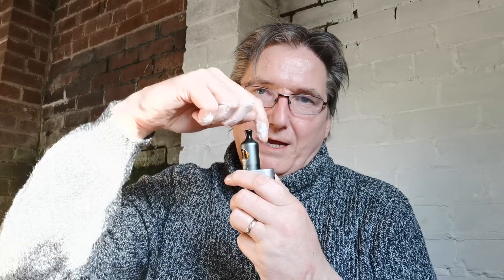Savinelli 320 as an E-pipe?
Talking about my garage renovation and my new e-pipe I've commissioned. A version of the popular Savinelli 320 pipe. If you have never seen a Savinelli 320 google one. Its a lovely shape and I hope Epos will do it proud.  You can find Epos at 3pos5.com. Check out his pipes there are awesome and his 18350s are traditionally inspired.